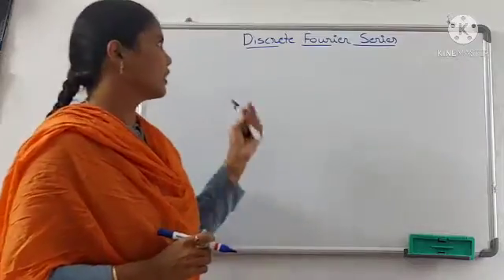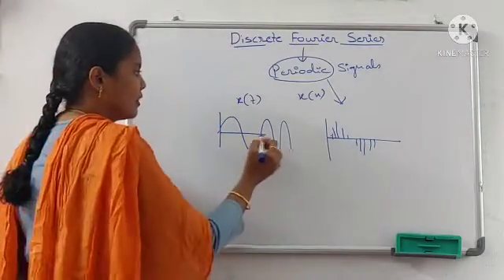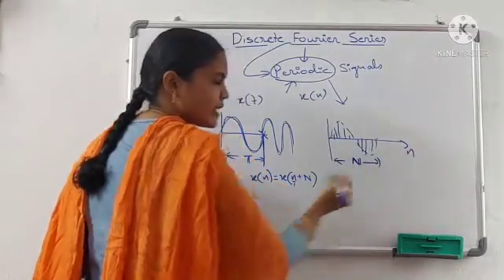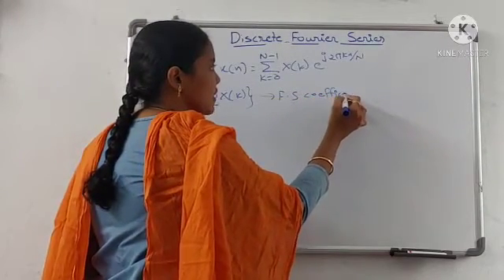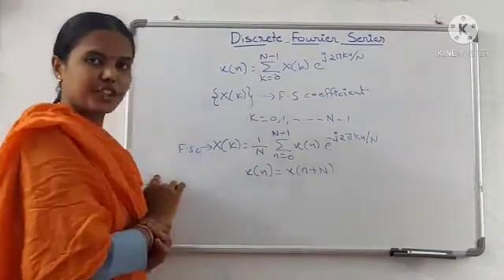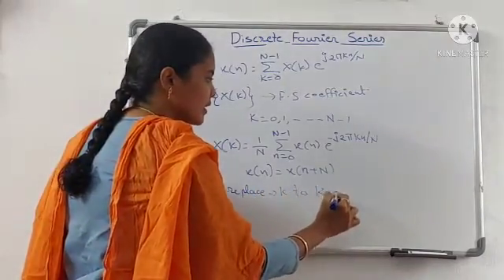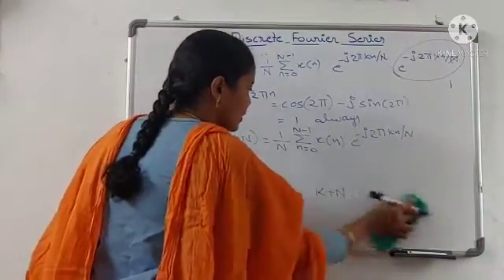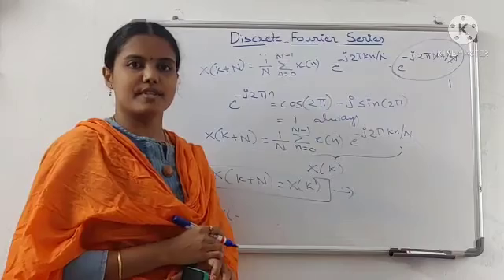DIGITAL SIGNAL PROCESSING. Discrete Fourier Series